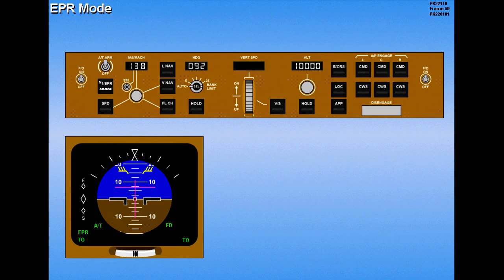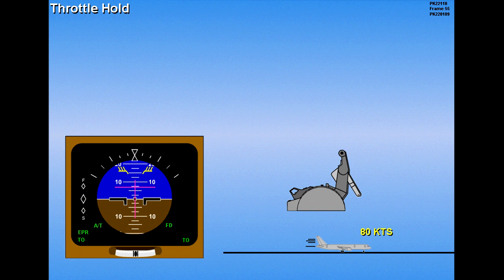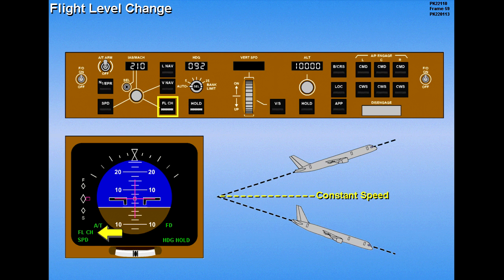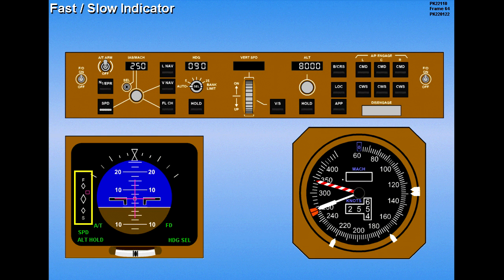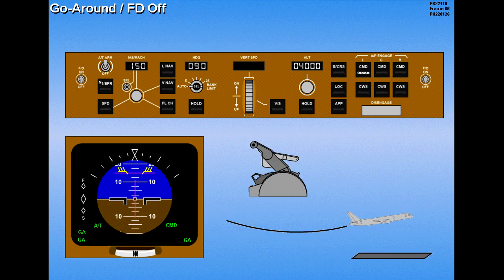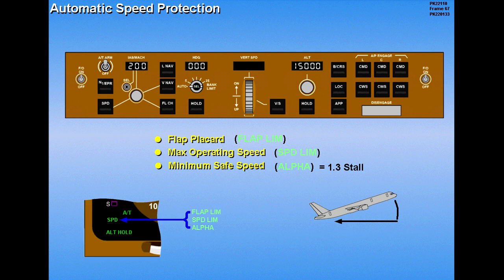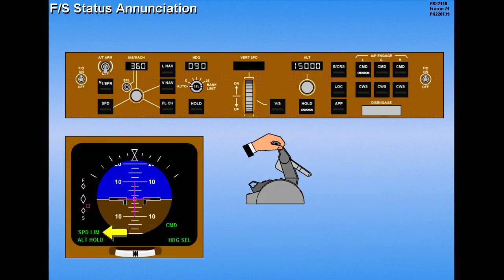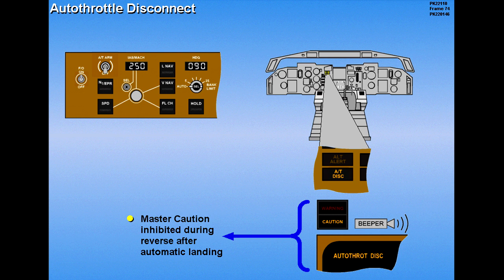Boeing B757 300 CBT #13 Autoflight 1 Part 2